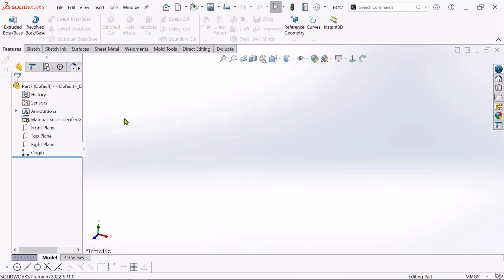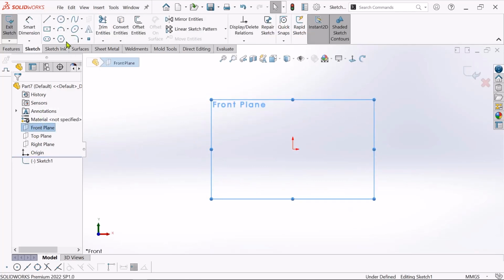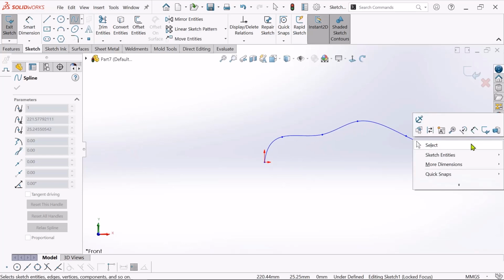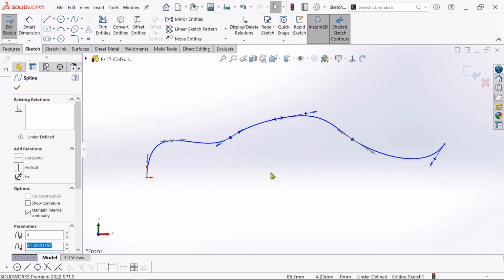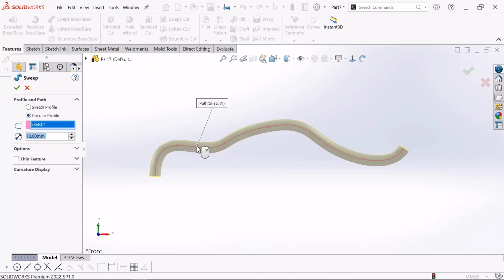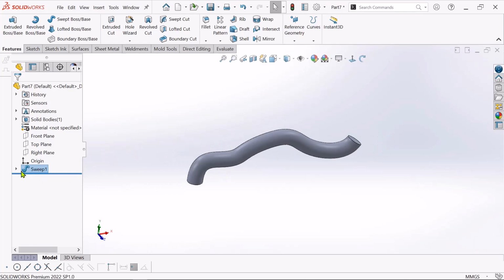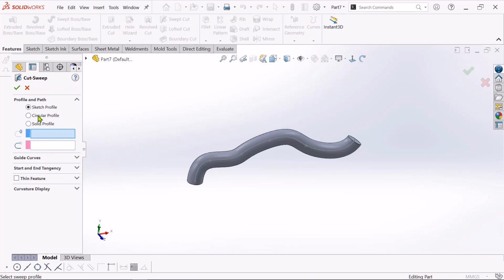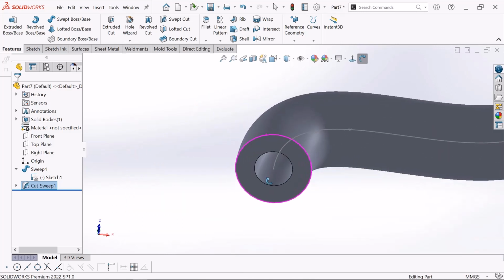How to create sweep boss in solidworks | sweep boss in solodworks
solidworks
cad cam tutorials
solidworks assembly
cad design
3d modeling
3d animation
cad cam
rendering
solidworks tutorials for beginners
2d drawing in solidworks
2d drawing
2d short drawings
2d cad drawings
2d drawing tutorial
2d drawing tutorial for beginners
2d drawing to 3d model solidworks
2d drawing in sketchup
2d drawing tutorials
How  to create swift boss in solidworks  solidworks  swift boss
swift  boss in solodworks